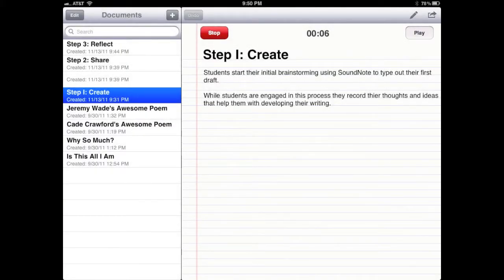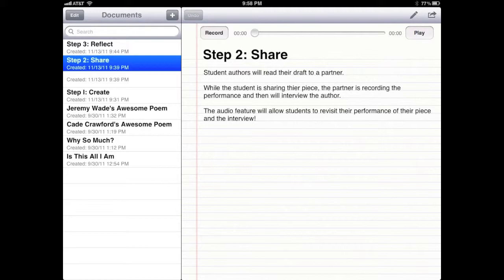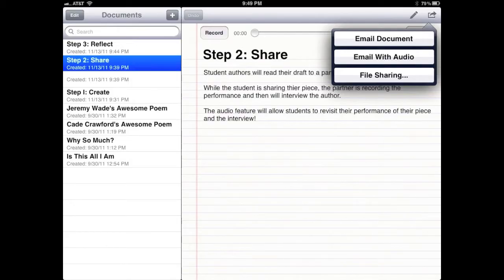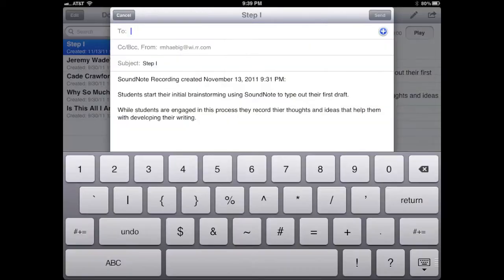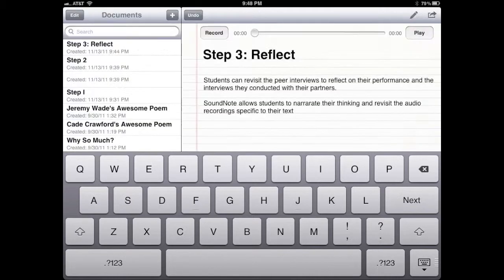Apps To Energize Writing!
This video reviews apps for iOS devices that can be used for improving student writing.